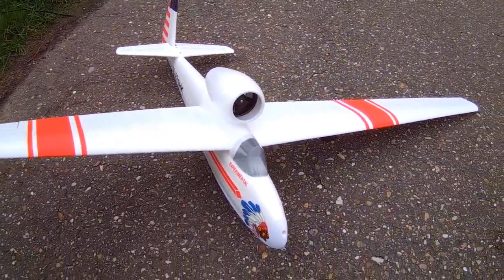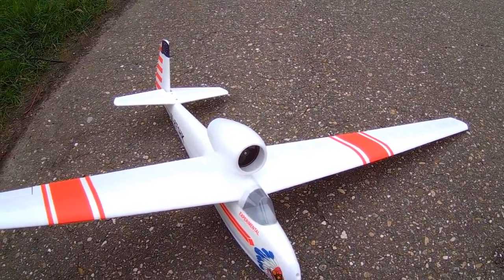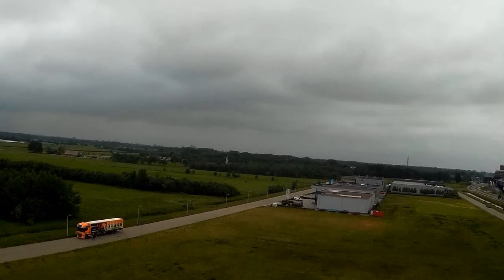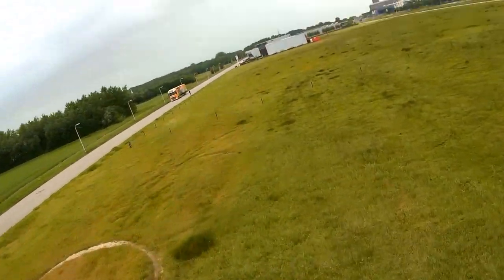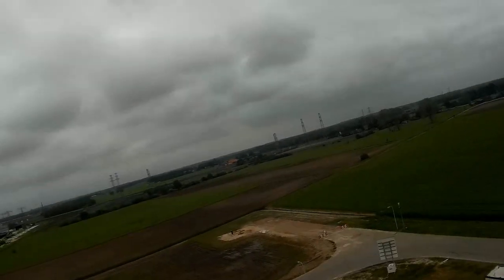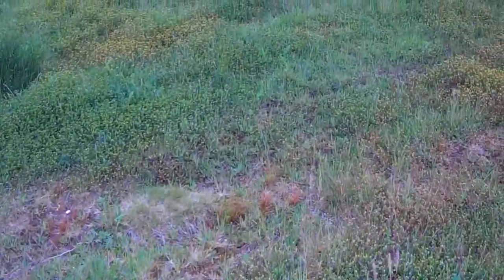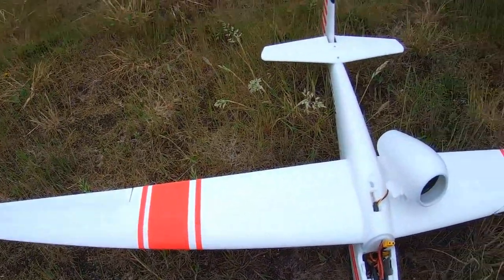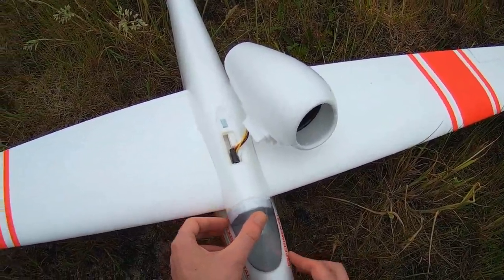HobbyKing Hall Cherokee 1700mm EDF Glider - Maiden Flight! :P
Maiden flight with the HobbyKing Hall Cherokee 1700mm EDF glider :D
Went well.. until. :P